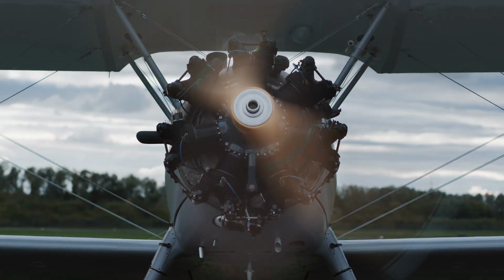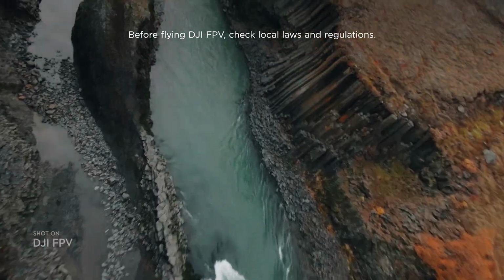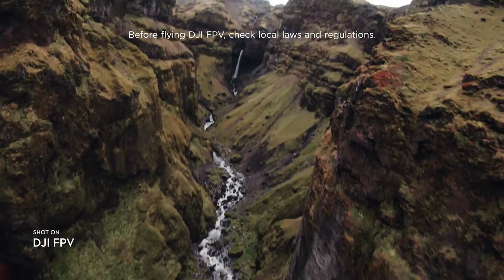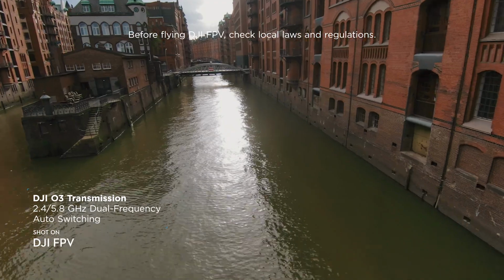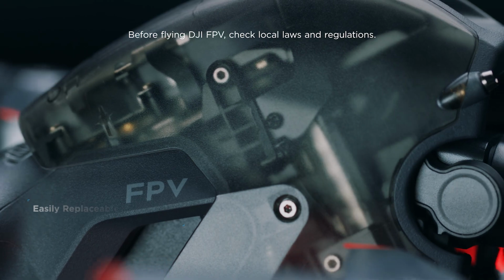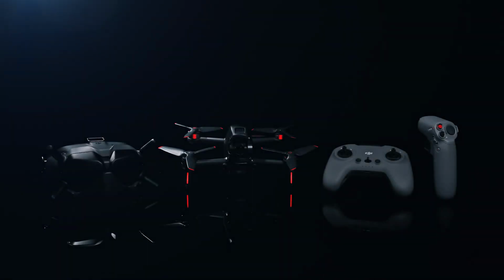DJI FPV 4K Drone Combo @ JB Hi-Fi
Fly through the sky in ways that seem impossible. We never lost our passion for flying, and with DJI FPV, those passions have turned imagination into reality. With this immersive and intuitive aerial platform, get ready to go into the beyond.

Use the DJI FPV Drone with the DJI FPV Goggles V2 and DJI FPV Remote Controller 2. Advanced flight modes provide a thrilling and immersive flight experience, with a max flight speed up to 140 kph* and video quality at up to 4K/60fps.

* Measured using M mode in windless conditions. Always follow local laws and regulations regarding flight speed.